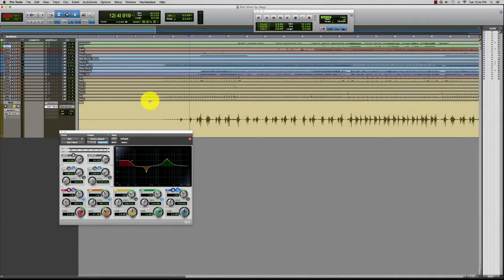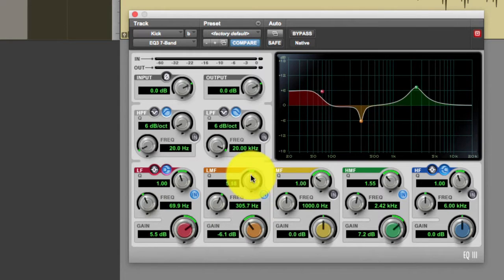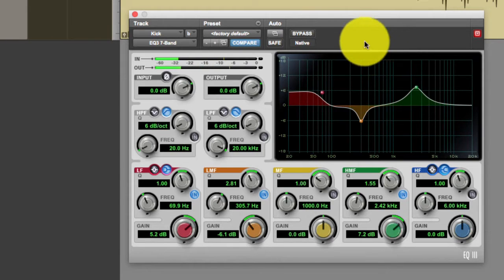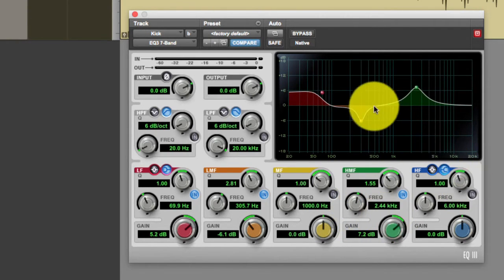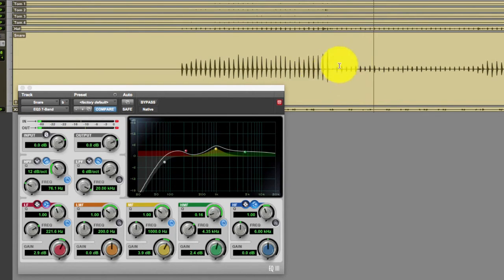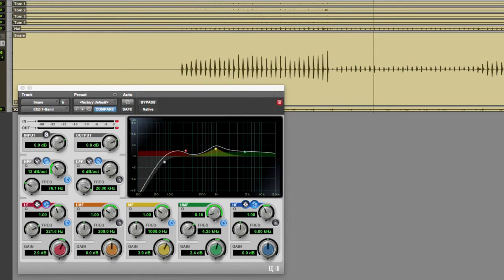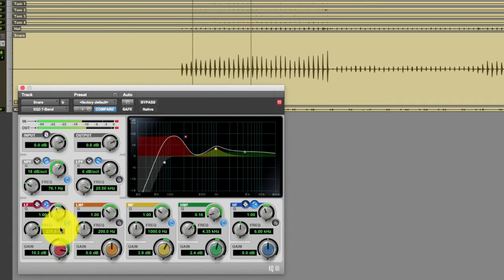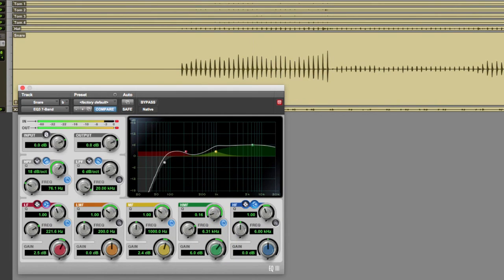Kick Drum EQ: How to Add Punch & Clarity in Pro Tools